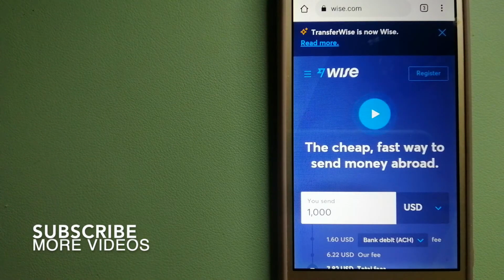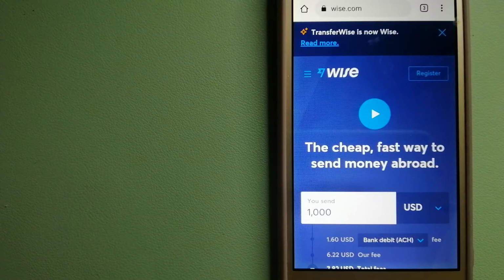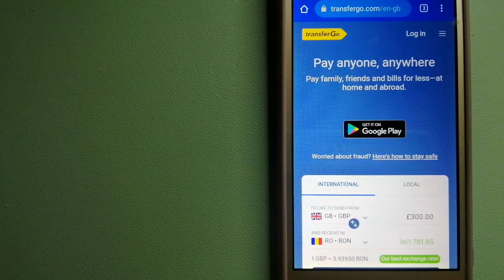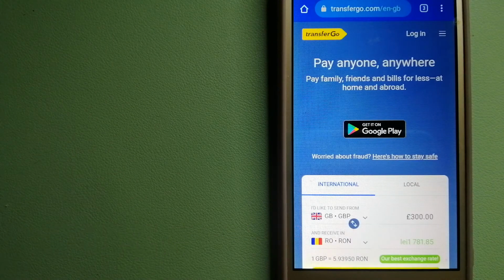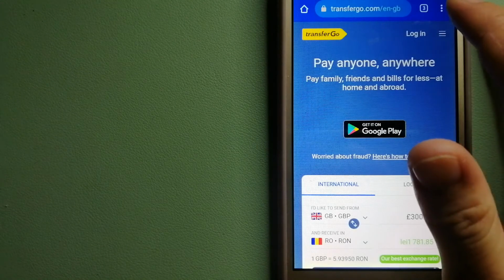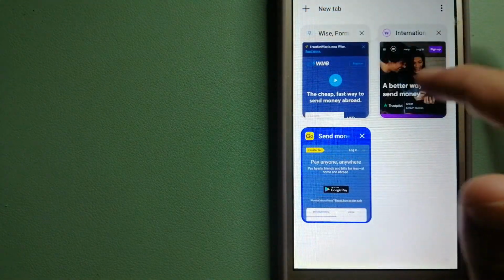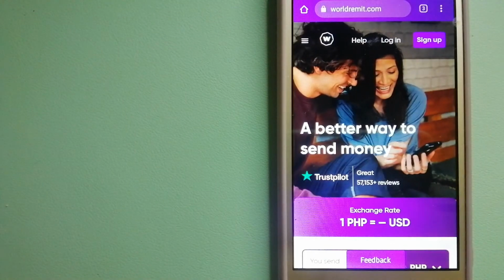🔴 How To Transfer Money Overseas From Netherlands to South Africa🔴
South Africa, officially the Republic of South Africa (RSA), is the southernmost country in Africa. With over 60 million people, the country is the world's 23rd-most populous nation and covers an area of 1,221,037 square kilometres (471,445 square miles). South Africa has three capital cities, with the executive, judicial and legislative branches of government based in Pretoria, Bloemfontein and Cape Town respectively. The largest city is Johannesburg.